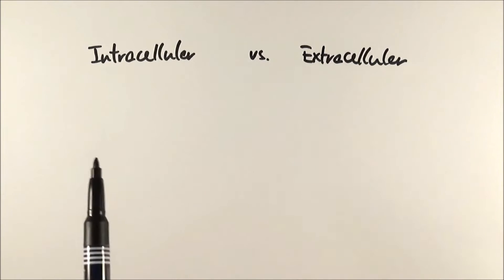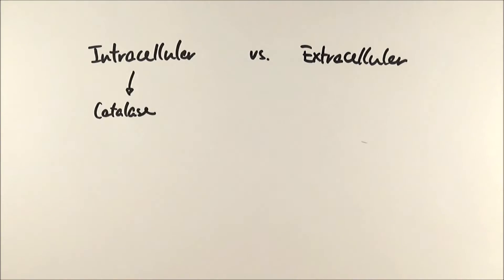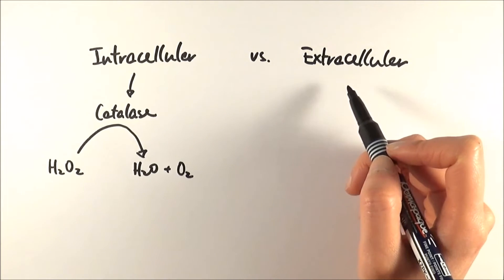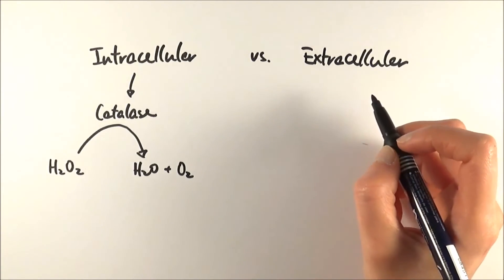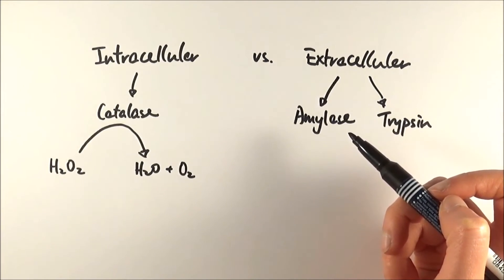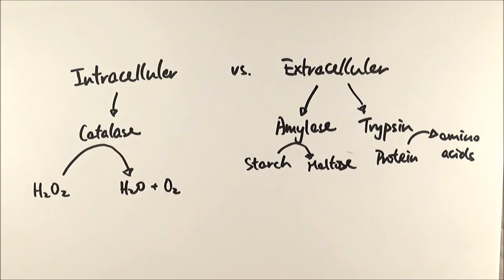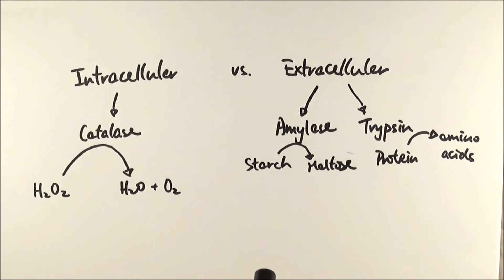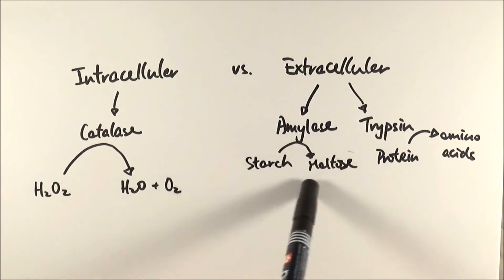AS Biology - Intracellular vs. Extracellular enzymes (OCR A Chapter 4.1)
There are a couple of examples of intracellular and extracellular enzymes that you need to know, including catalase, amylase and trypsin. You should be able to describe what their substrates and products are, and explain why they should be intracellular and extracellular respectively.